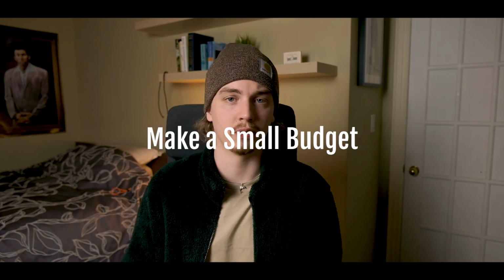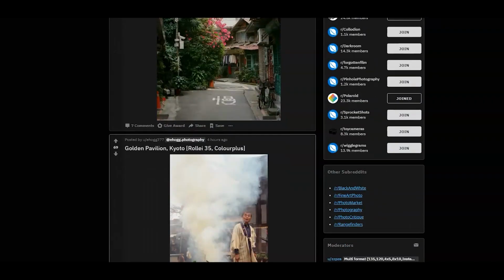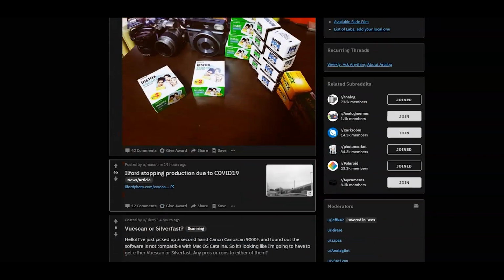10 Tips For When You Switch From DIGITAL to FILM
I've recently started shooting film and loved it thus far. However, I have made a number of mistakes along the way which have ended up costing me some rolls and money. Hopefully the tips I offer in this video will help mitigate those from happening during your transition!